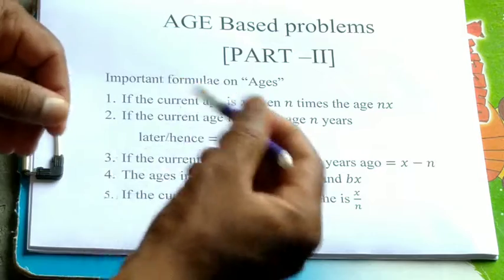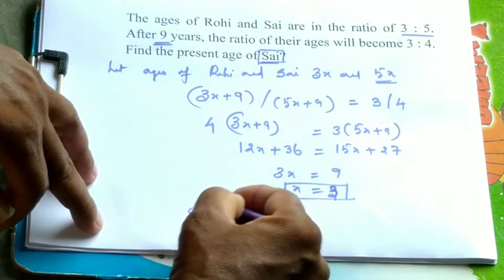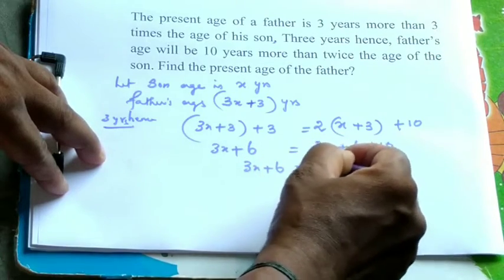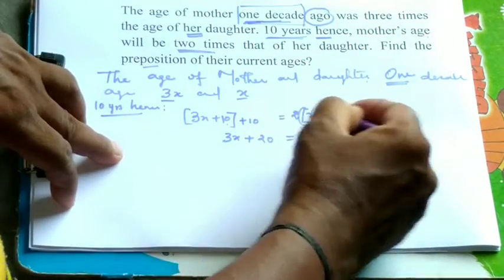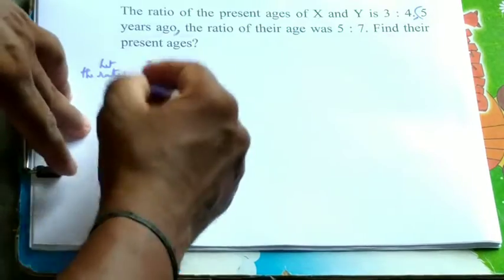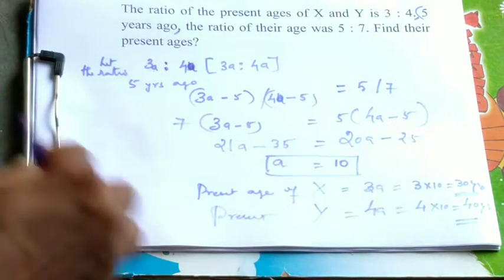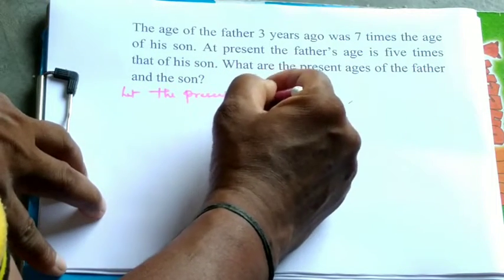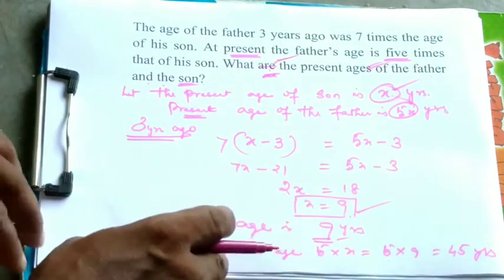Aptitude Age Problem Part - II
In this video I solved few problems in aptitude